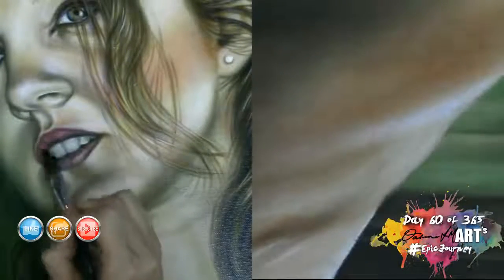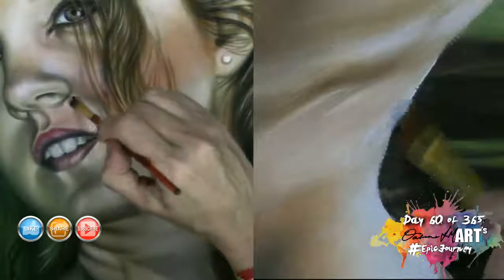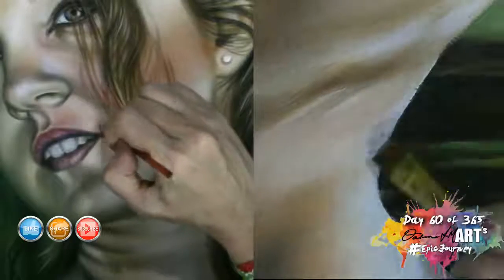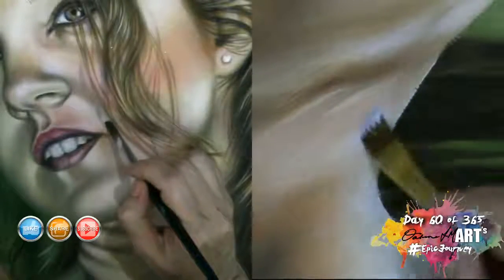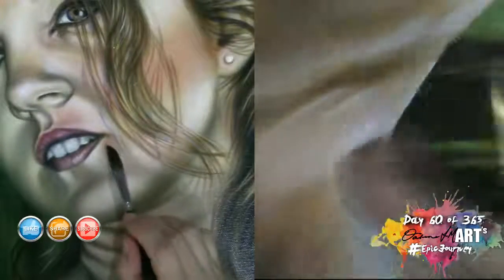Scumbling and glazing - the difference